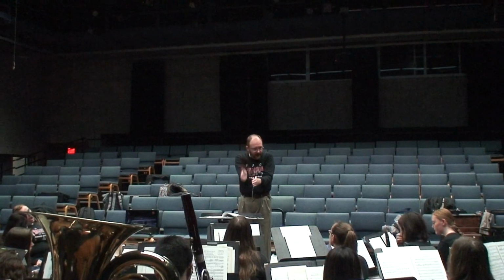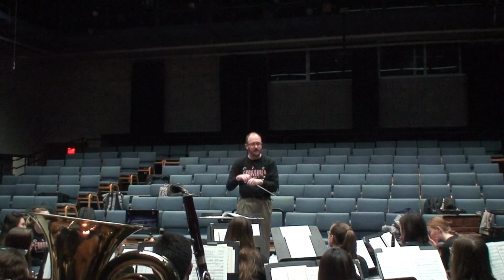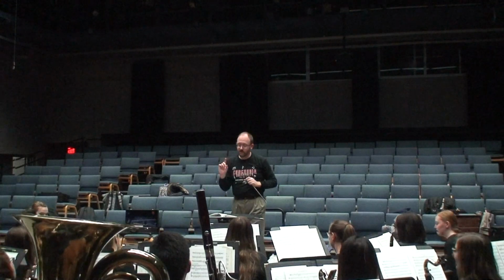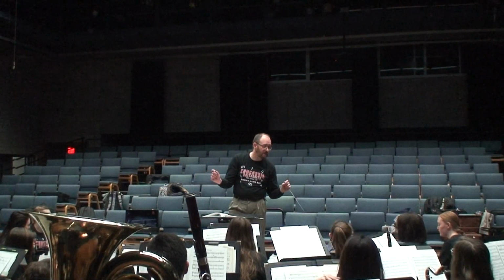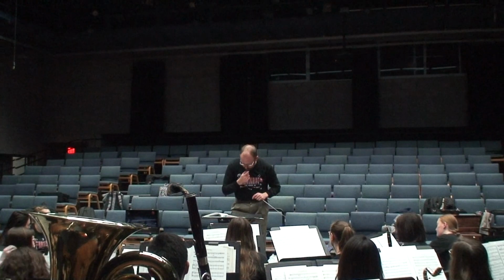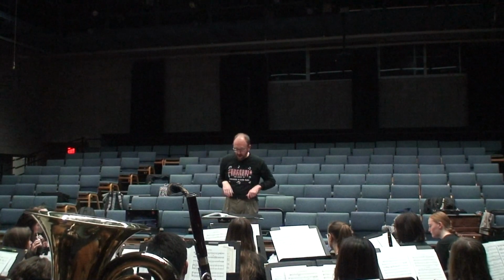Honor Band Day 2019 Rehearsal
Concordia University Ann Arbor
Honor Band Day
Side-by-side rehearsal & concert with CUAA wind ensemble and area high school students.
William M. Perrine, conductor